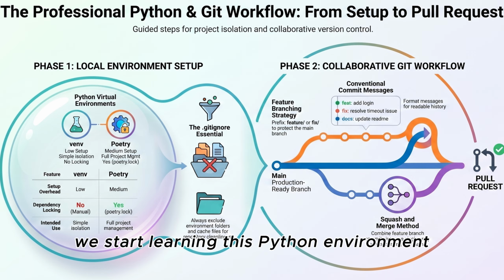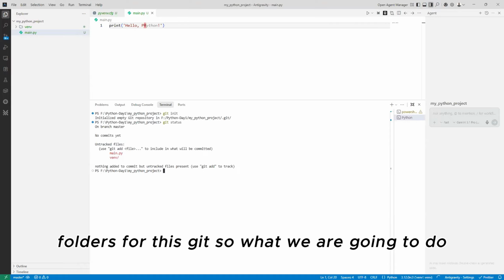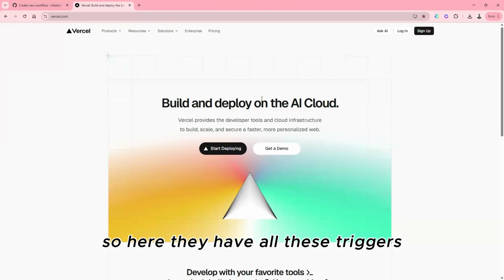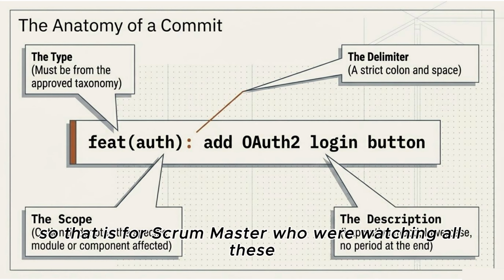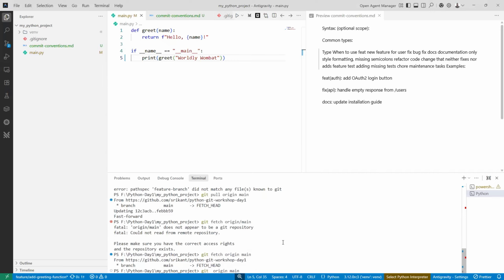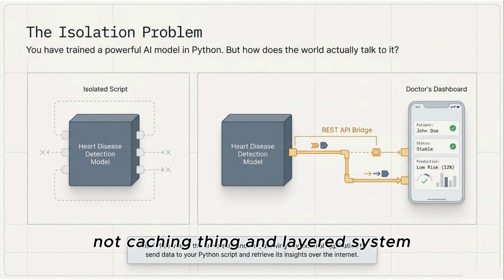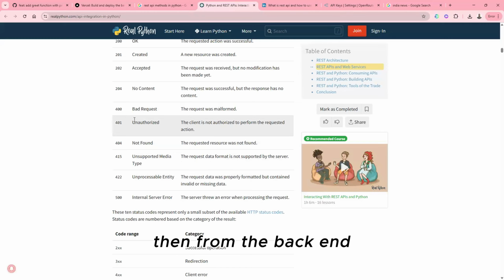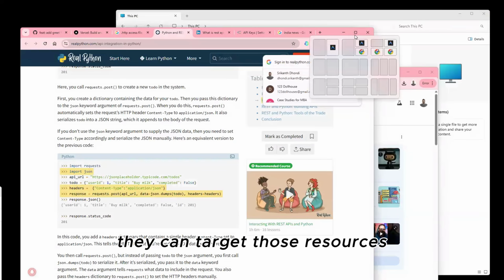Python Virtual Environment & Git Workflow + REST API Fundamentals – Full Live Class (with Q&A)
This is the real, unscripted live class where we build a complete Python developer workflow from scratch and dive deep into REST API essentials. Over 2 hours, you’ll follow along as we set up a virtual environment, manage code with Git feature branches, write conventional commits, open pull requests – and then explore REST API concepts like HTTP methods, status codes, caching, and statelessness, all with practical, real-world examples.

🧠 What’s covered in this video:
⏱ 0:00 – Start & Introduction
⏱ 0:07 – Python virtual environment (venv), activation & .gitignore
⏱ 0:28 – Git init, first commit, pushing to GitHub
⏱ 0:41 – Creating a feature branch, conventional commits (feat, fix, etc.)
⏱ 1:05 – Opening a Pull Request, code review, and squash merge
⏱ 1:17 – Commit conventions deep dive & PR documentation
⏱ 1:30 – REST API fundamentals: client-server, statelessness, caching, tokens
⏱ 1:45 – HTTP methods (GET, POST, PUT, PATCH, DELETE) & real-world use
⏱ 1:55 – HTTP status codes (2xx, 3xx, 4xx, 5xx) and their meaning
⏱ 2:10 – How caching saves server resources & real-time examples
⏱ 2:20 – API endpoints, Swagger, response headers & security layers
⏱ 2:30 – Wrap-up & preview of next class (FastAPI, async, MongoDB)

🛠️ Tools & Topics:
• Python venv (no extra tools needed)
• Git & GitHub (branch, commit, push, pull, rebase)
• Conventional Commits standard
• Pull Requests & code review etiquette
• REST architecture constraints & best practices
• Token-based authentication (JWT, API keys)
• Web caching, load balancers, proxy servers
• Real examples: OpenAI API keys, news caching, swagger docs

🎯 Perfect for beginners who want a realistic, no-edit look at how developers set up projects, collaborate, and understand the backbone of web APIs.

💬 All the “uhm” and “bro” moments are kept in – because this is how real learning happens. If you have questions, drop a comment!